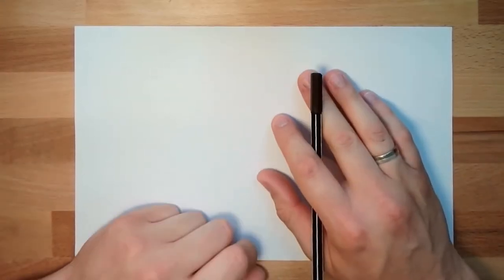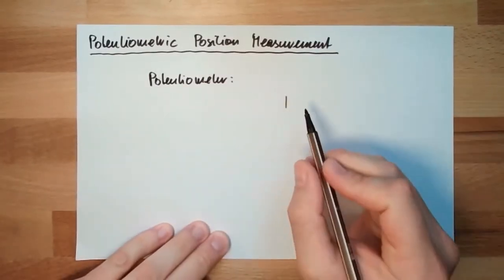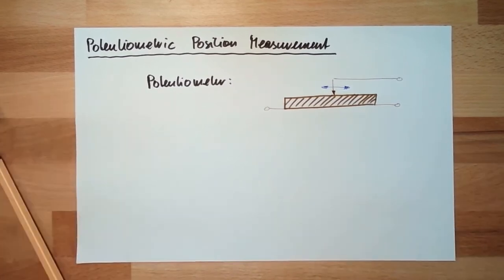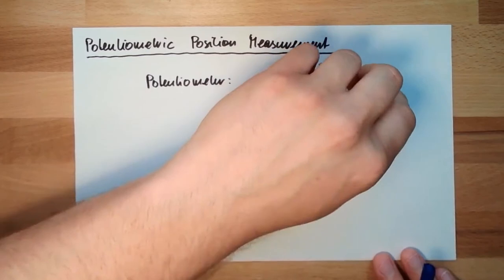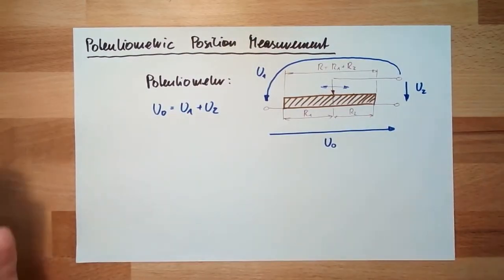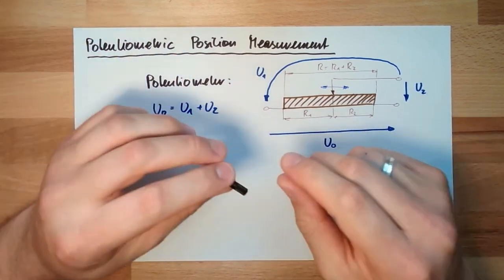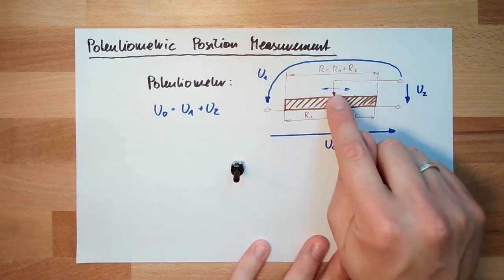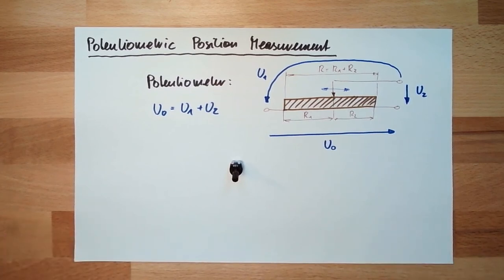Measure 36: Potentiometric Position Measurement (Old)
In this video we will learn about potentiometric absolute postition measurement.